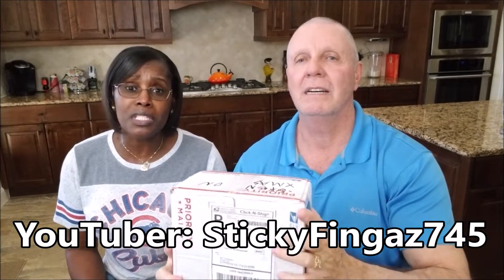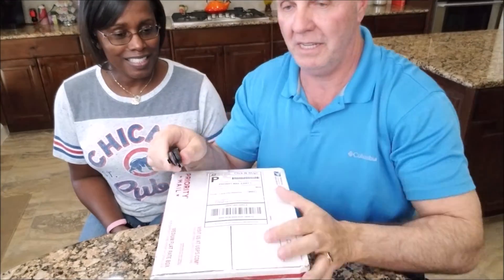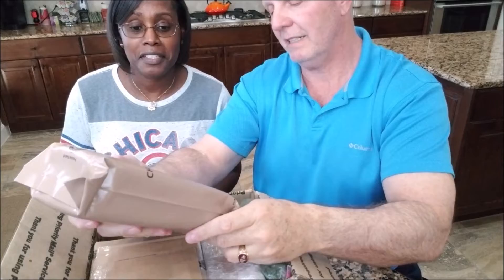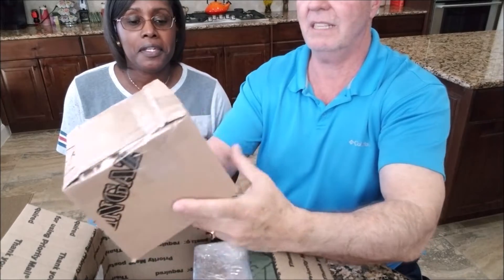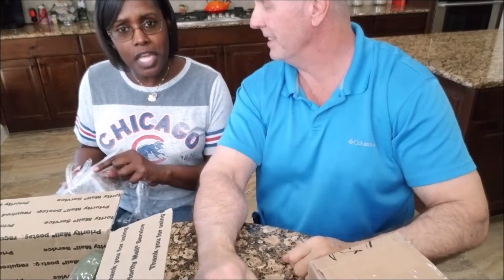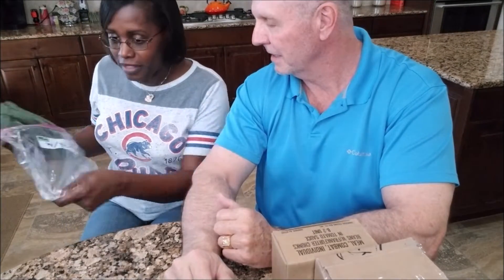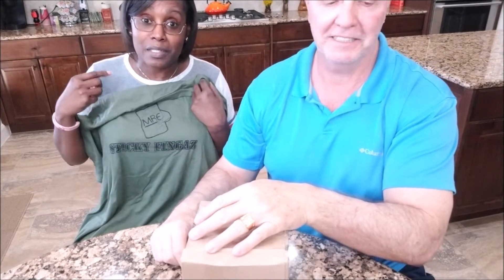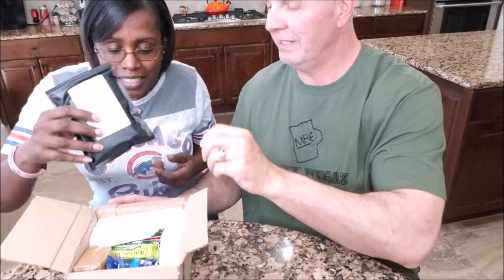Wow! Wow! and WOW! MRE Gift from StickyFingaz745 Blooper?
Can you find the other blooper?